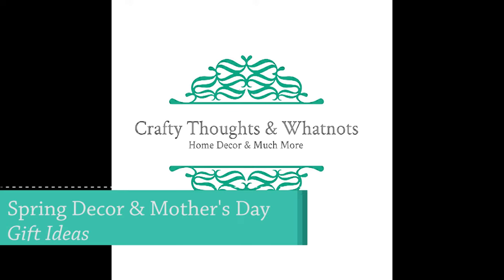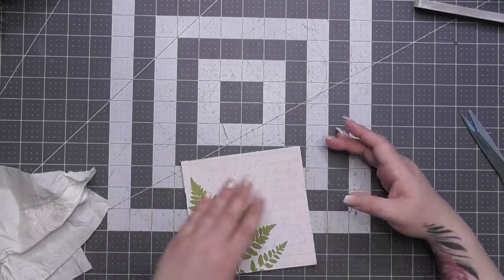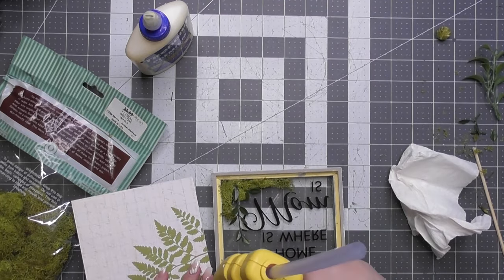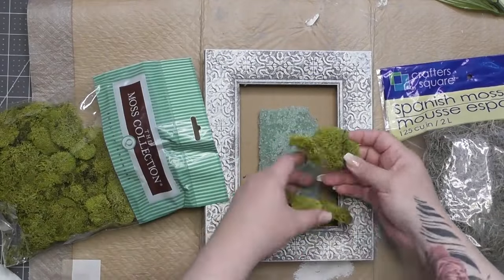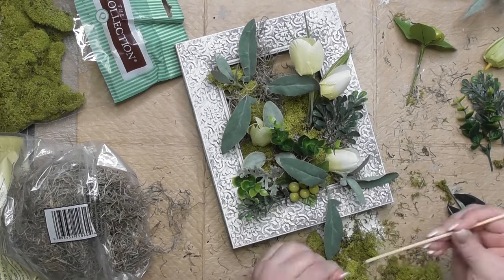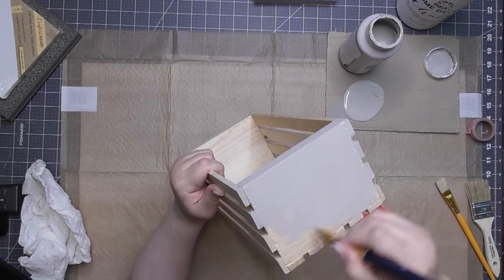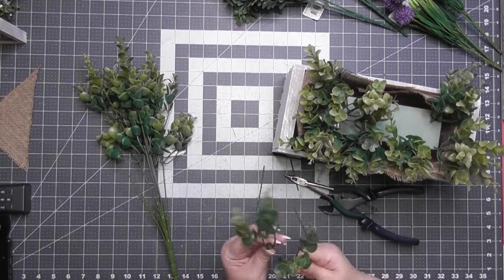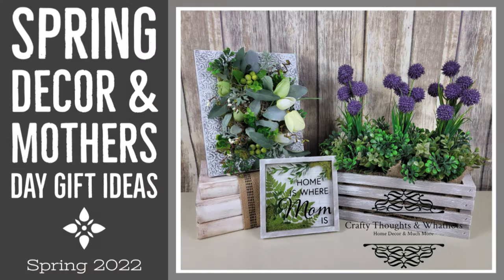Spring Decor & Mothers Day Gift Ideas // Spring 2022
Hello everyone! Welcome back to my craft room. I'm Whitney Lucas with Crafty Thoughts & Whatnots. This video was super fun to make and I love how they all came out. I hope you do as well!